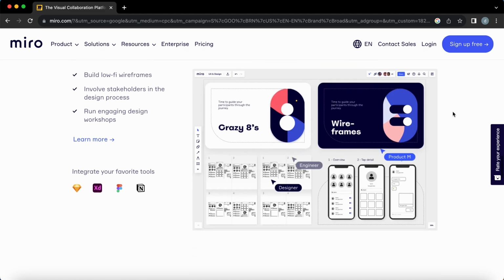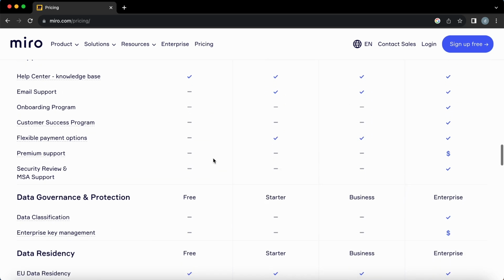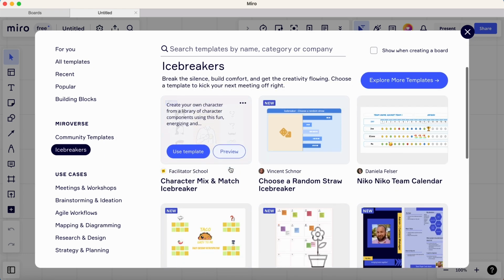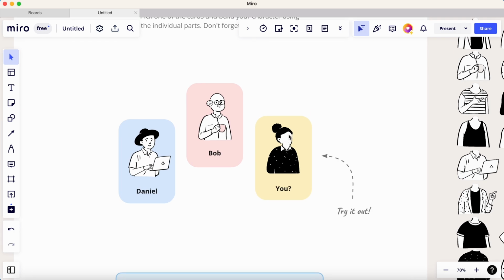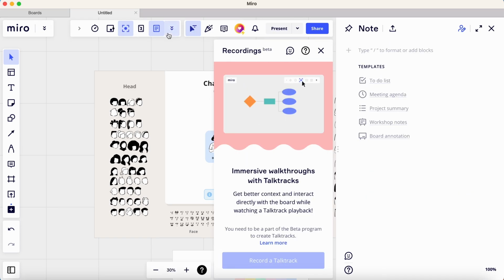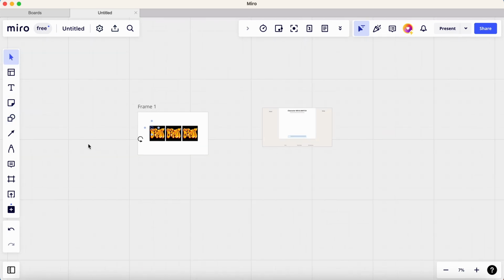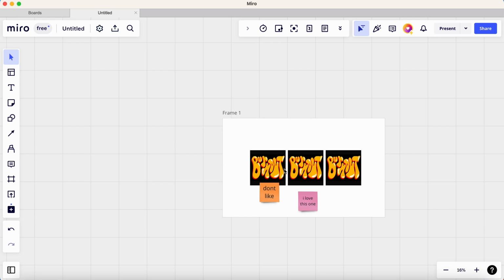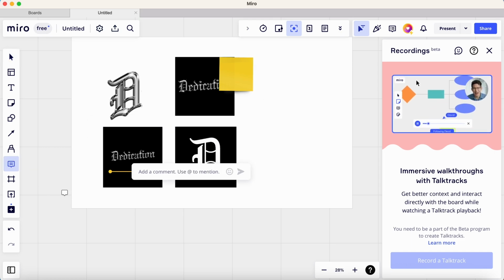Getting Started With Mirro As a Graphic Designer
In this one, I talk about Getting Started With Mirro As a Graphic Designer and share some tips and tricks.

You can download Mirro or check out their website browser

👩🏽‍💻 NEED A DESIGNER?👩🏽‍💻 work with me I offer logo and brand services

💭 BLOG 💭 Free design resources and behind the scenes as a designer and business owner